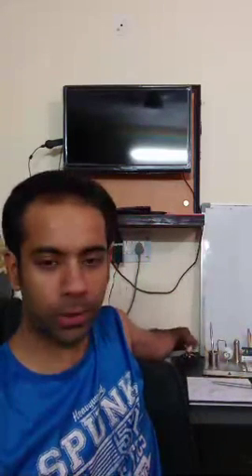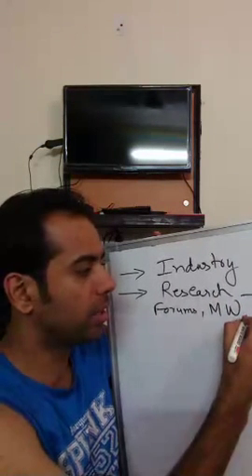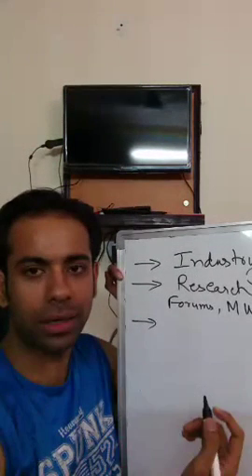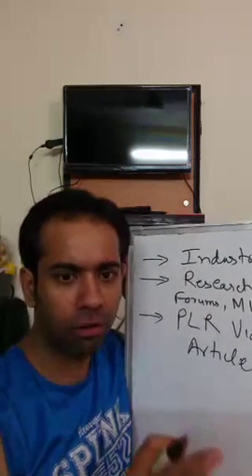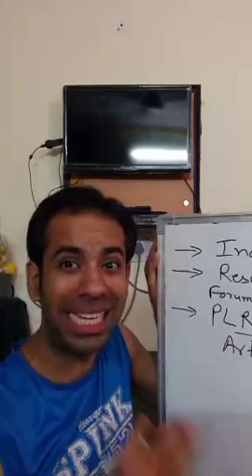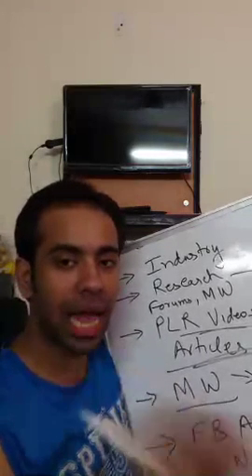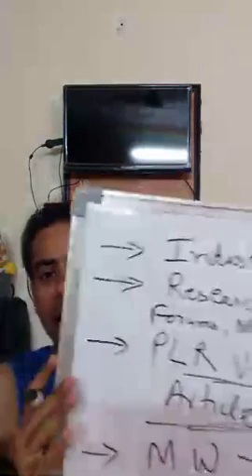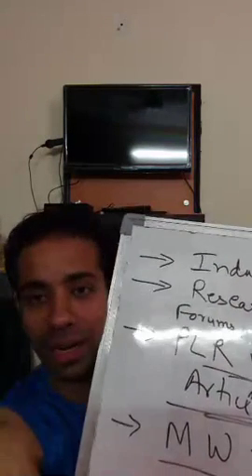Scope 2 : How to build a Community from Scratch?